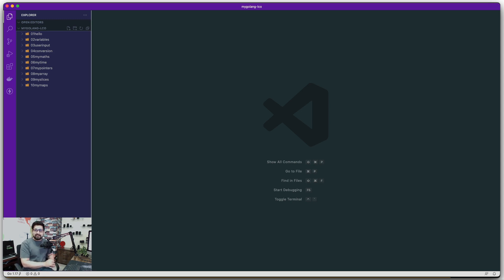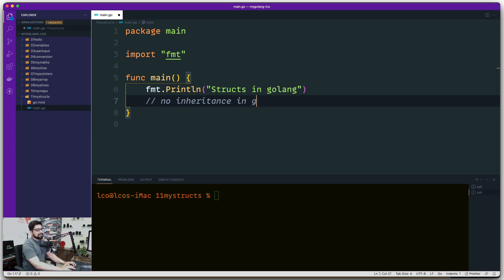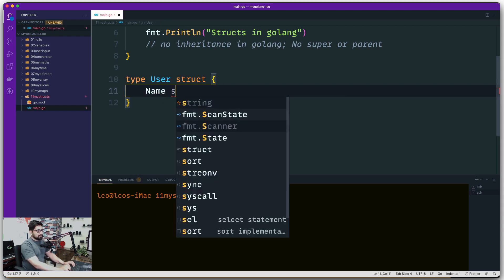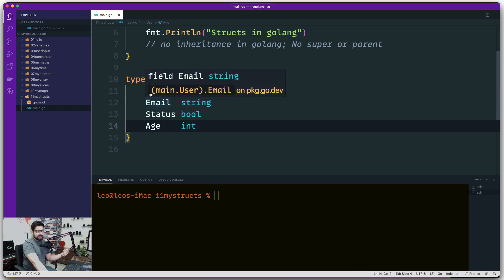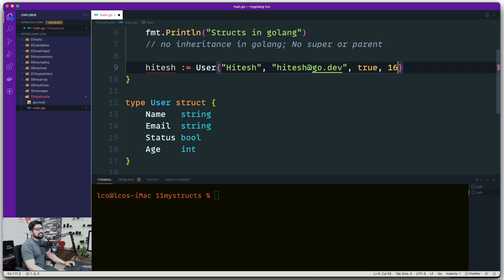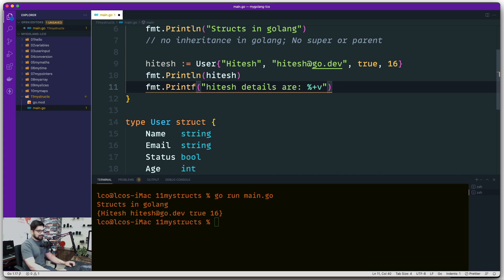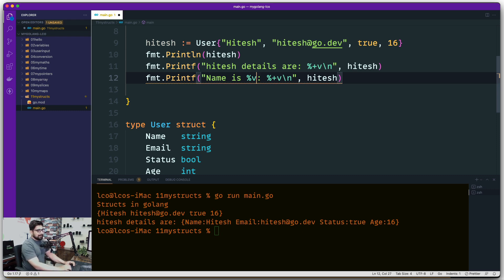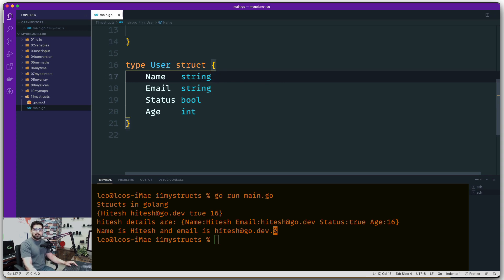Structs in golang